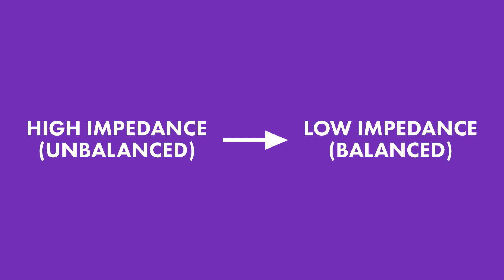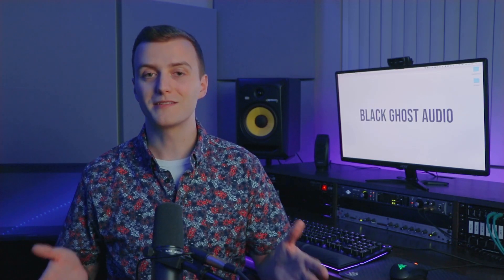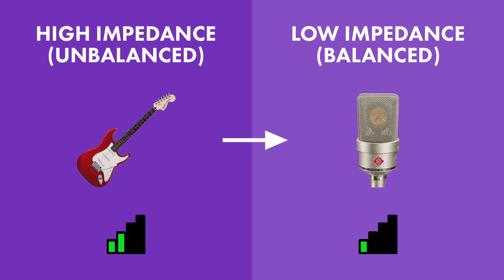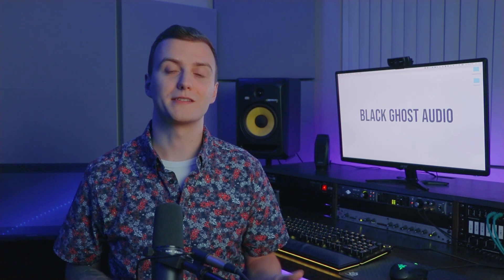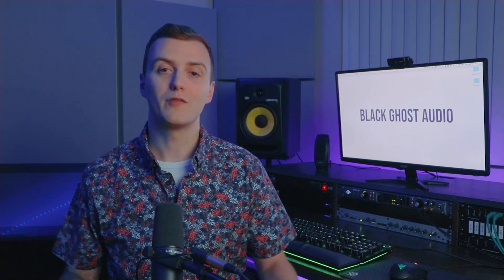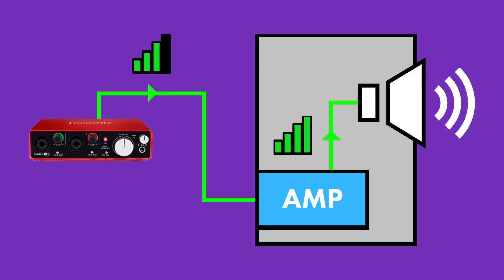Audio Signal Levels Explained: Mic, Instrument, Line, and Speaker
Learn the difference between mic level signal, instrument level signal, line level signal, and speaker level signal. Use these concepts to capture recordings free of excess noise and distortion while in the studio and on-stage.

0:00 - Intro
0:29 - Overview
0:57 - Line Level Signal
3:28 - Mic Level Signal
4:44 - Instrument Level Signal
7:59 - Speaker Level Signal
8:51 - Outro

Black Ghost Audio is an educational music production website that publishes free tips, tutorials, gear roundups, gear reviews, and premium online video courses.